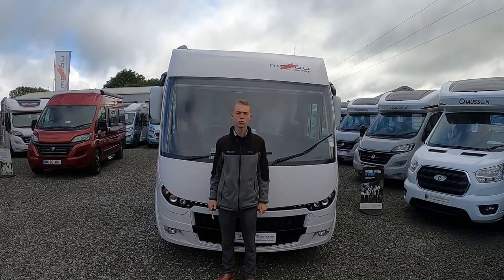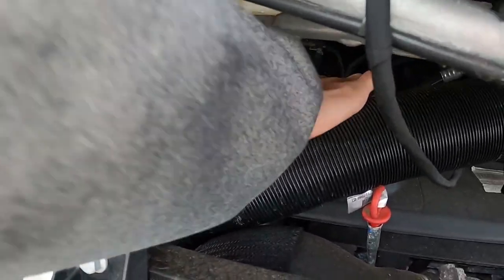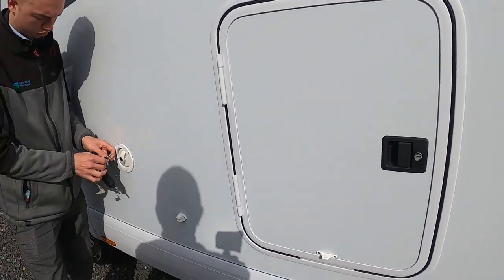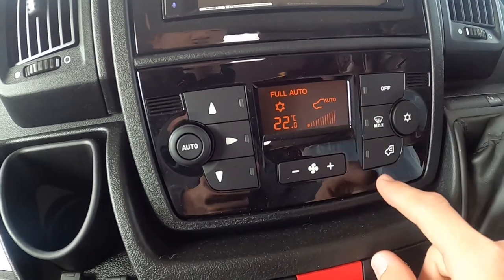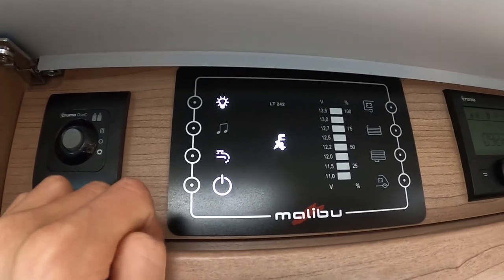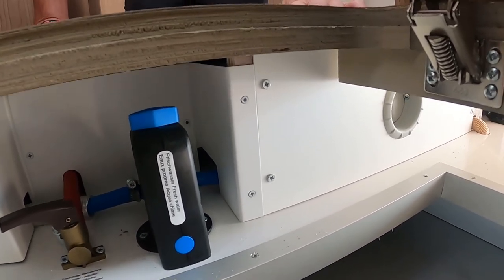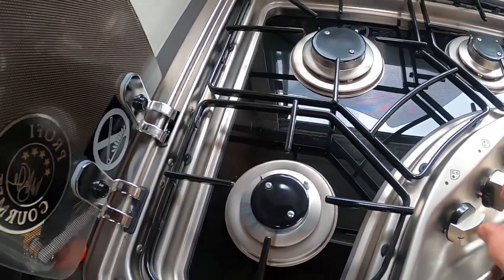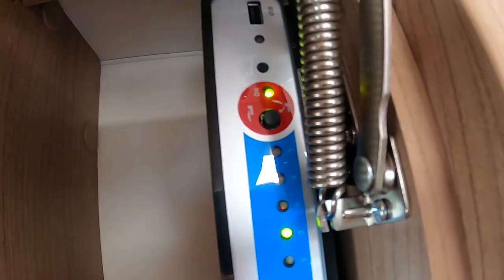Malibu IQ 500 1